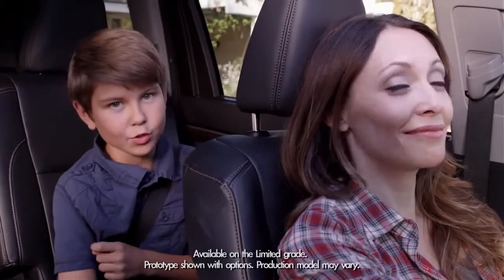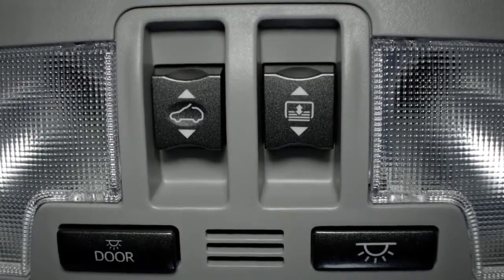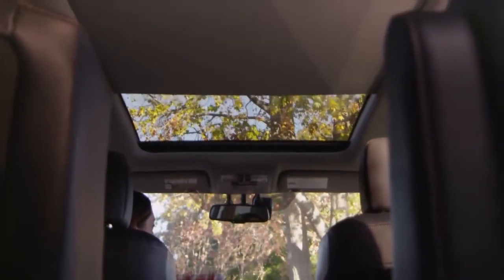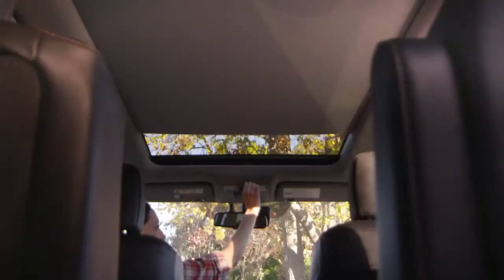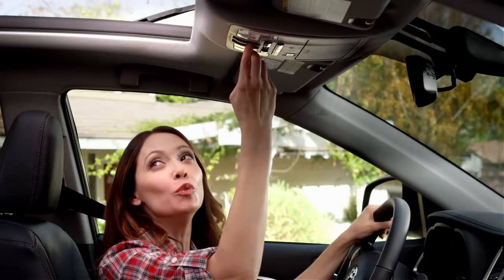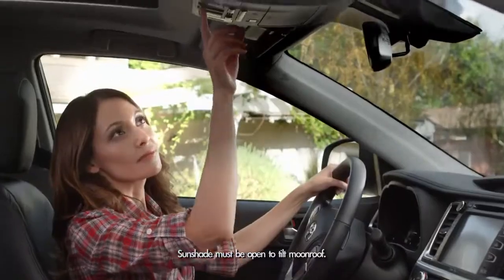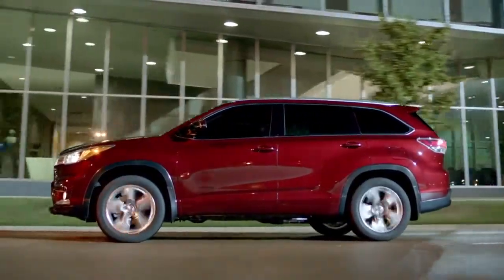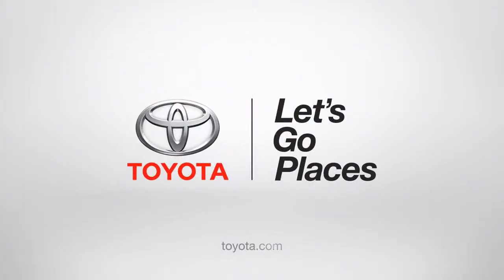Panoramic Moonroof and Power Cover 2014 Toyota Highlander